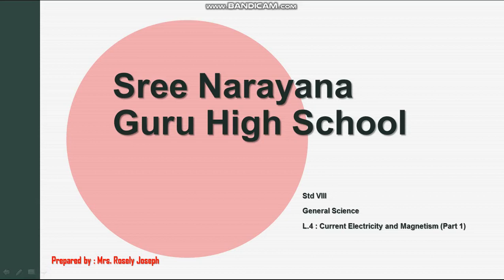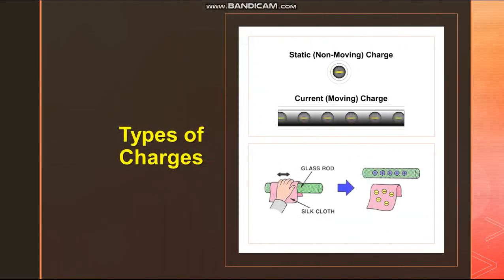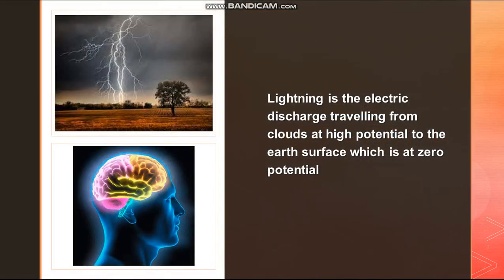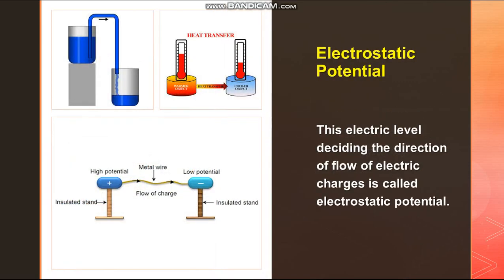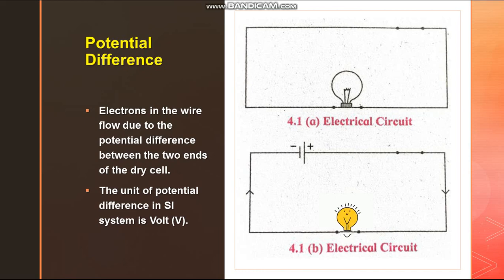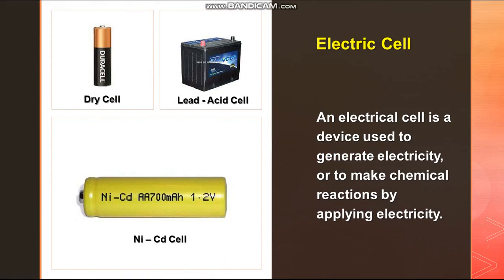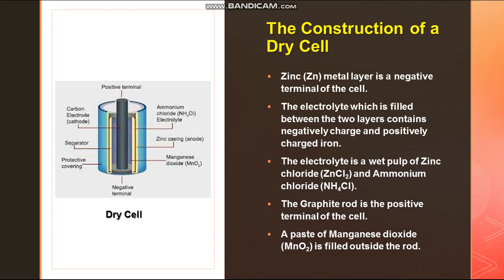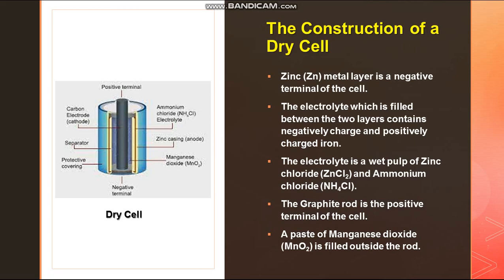Std 8, General Sci : L 4 : Current electricity and magnetism Part 1 By Mrs Rosely Joseph